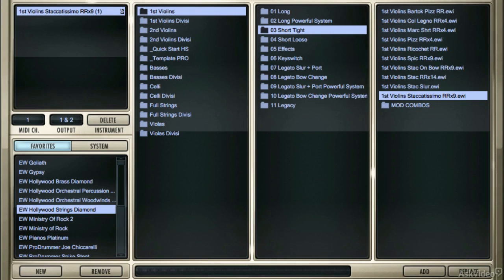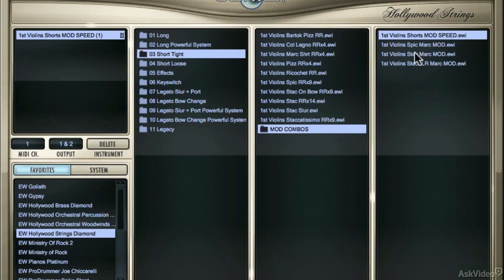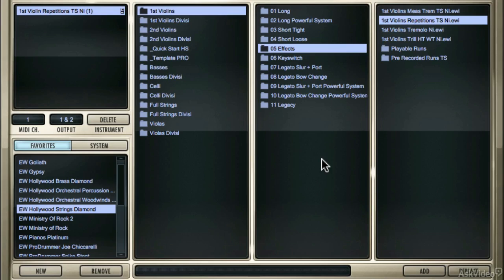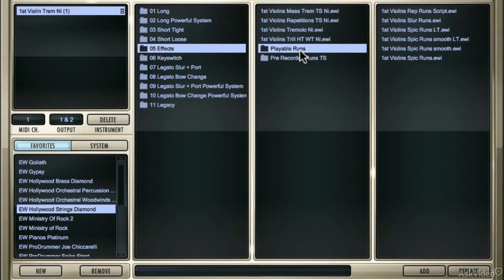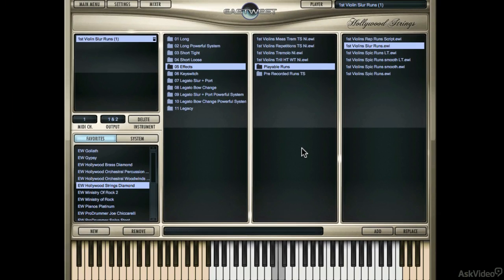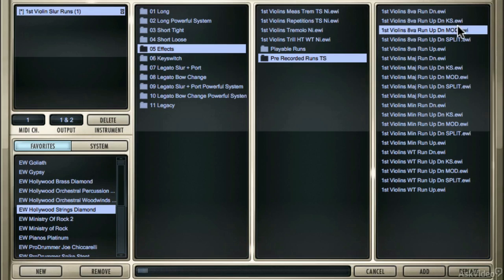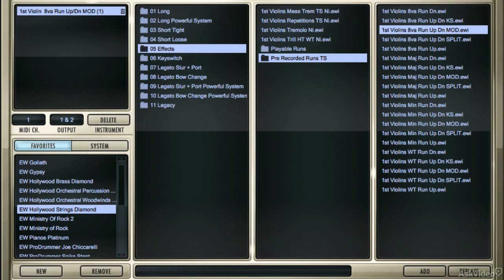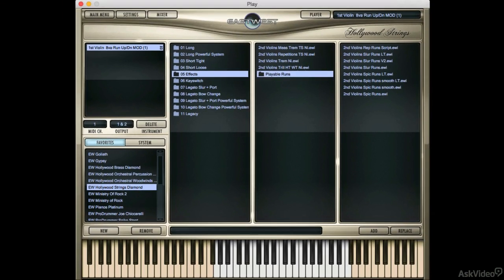EastWest 103: EastWest 103: Tools for Film TV Games - 14. Realistic Runs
EastWest 103: EastWest 103: Tools for Film, TV & Games by David Earl
Video 14 of 53 for EastWest 103: EastWest 103: Tools for Film, TV & Games

Everybody knows how powerful and complete the EastWest libraries are. Theyre used by professional film, TV and game composers every day, the world over. In this course, by media composer and expert trainer David Earl, you explore all the libraries and learn how to use them when scoring to picture.

The libraries covered in this course are:

The EastWest Quantum Leap Symphony Orchestra (EWQLSO)
Hollywood Strings, Brass, Woodwinds, Percussion and Harp
Gypsy
Goliath
The Dark Side
Symphonic Choirs
Silk
Stormdrum 2 & 3

After the libraries are demystified, this course concludes with a section where the instructor shares some of his own personal EastWest projects. He explains how and why he uses these libraries in the context of his own compositions. So learn the tools for for scoring Film TV and Games with longtime EastWest composer and producer, David Earl.